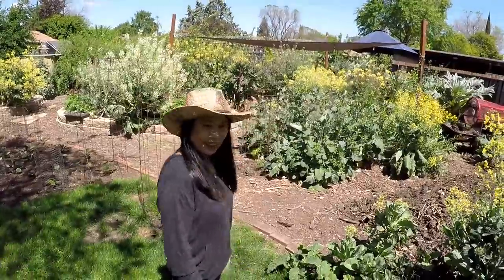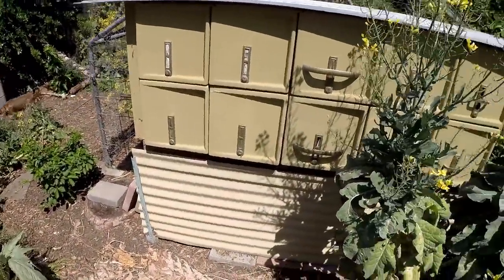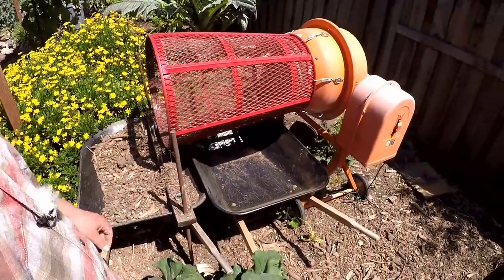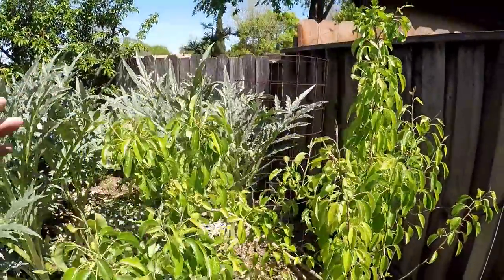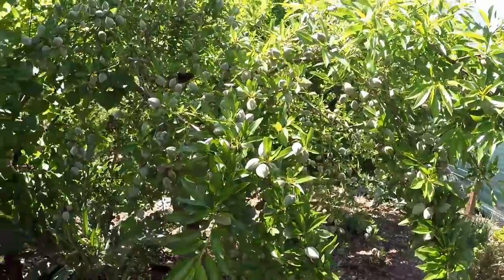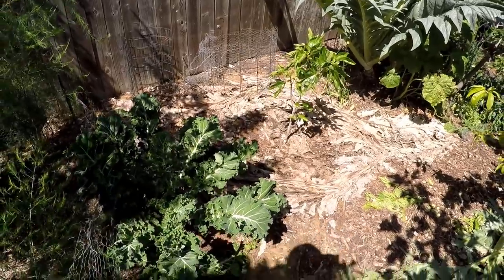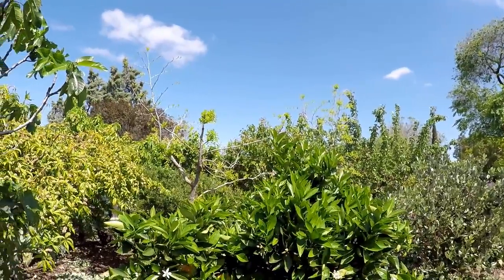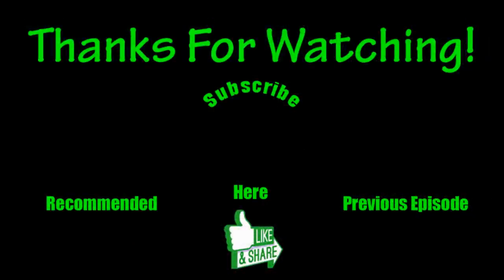Complete Urban Backyard Food Forest Victory Garden Spring Tour (Year 9)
From lawn to backyard food forest victory garden producing 100's of lbs of food! Join us for a tour of our backyard. Cheers!

How To Build An Automatic Compost Sifter / Trommel Using A Cement Mixer & Trash Can:

*My Favorite Gardening Tools:

Food Forest Gardening T-Shirt (Free Prime Shipping)

Official Plant Abundance T-Shirt (Free Prime Shipping)